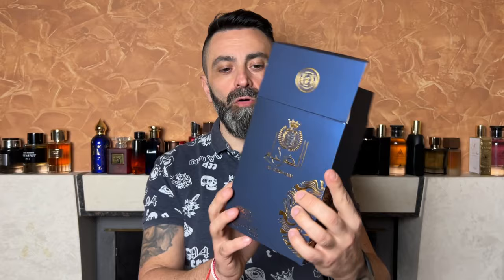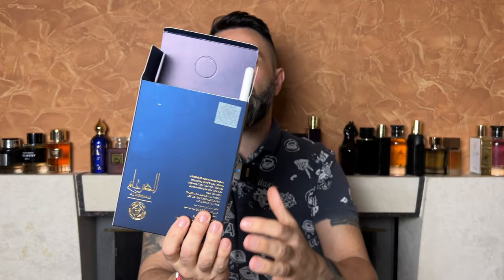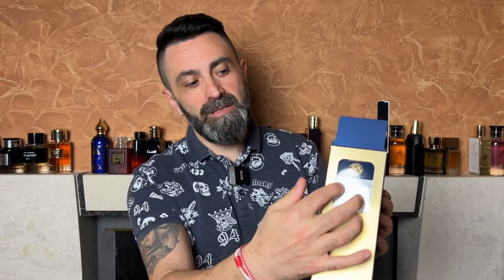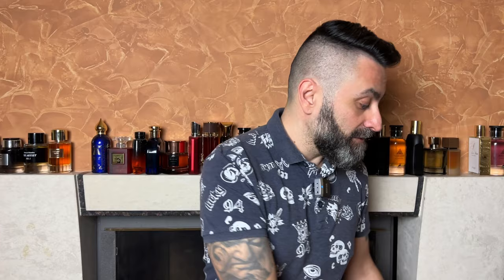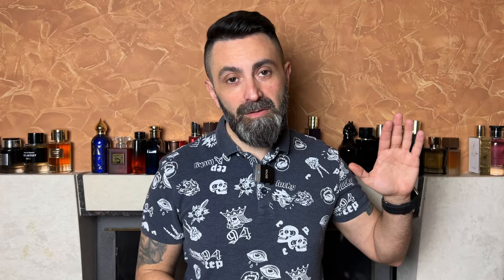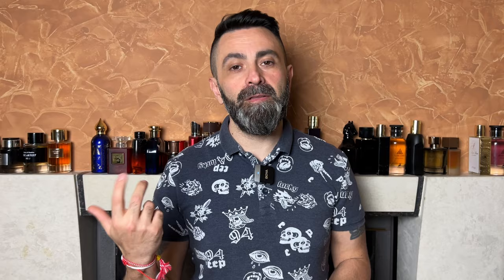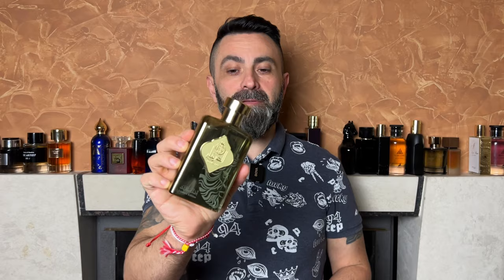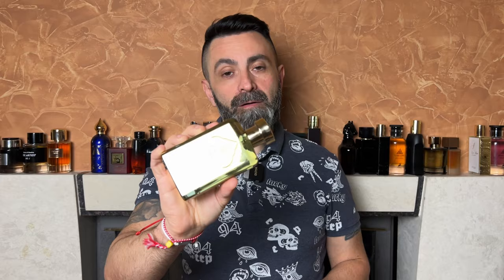Great, Cheap and Long Lasting Freshie from Ard Al Zaafaran! | Al Dirgham Limited Edition Review!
If you enjoy my content you can show your support by hitting the "Thanks" button :)

My review of a great little freshie from Ard Al Zaafaran - Dirgham Limited Edition, an alternative for Chanel Allure Homme Sport.